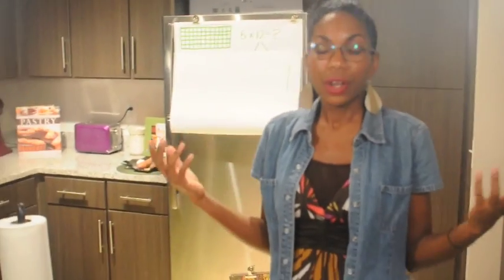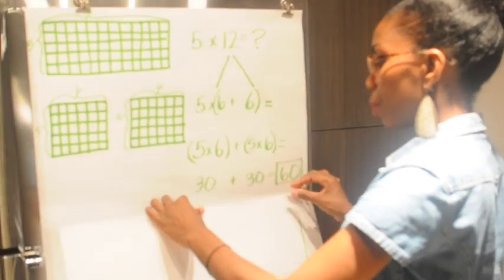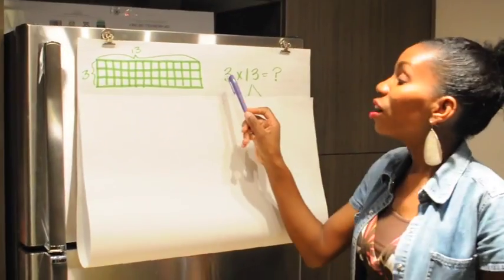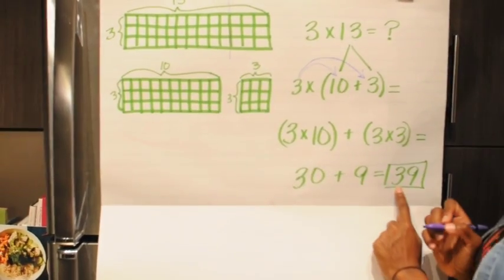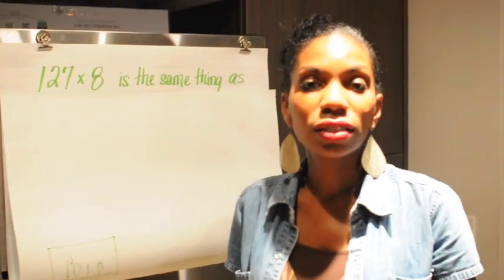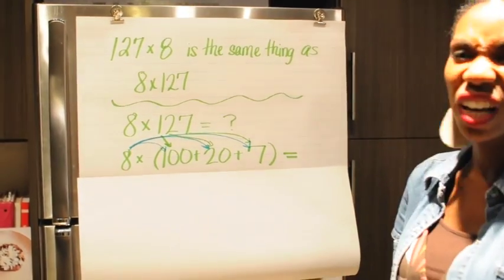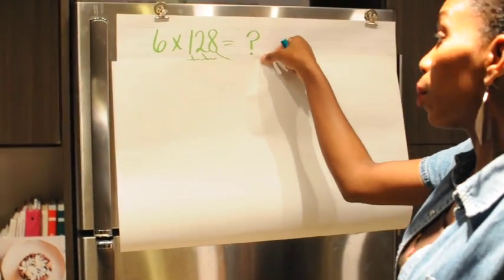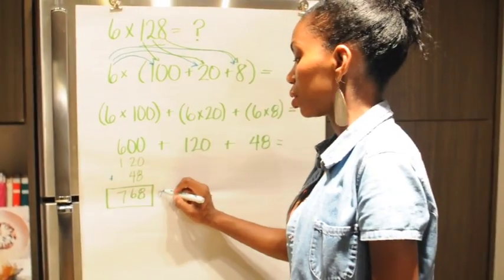Cooking with Multiplication (Part 1) for Homework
This video is about the distributive property of multiplication